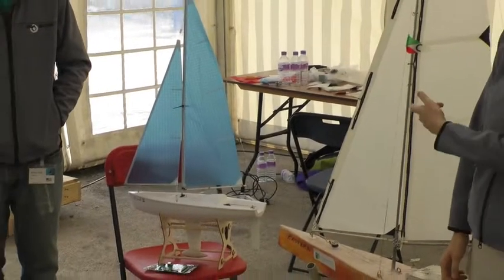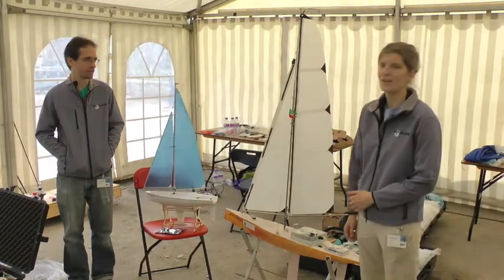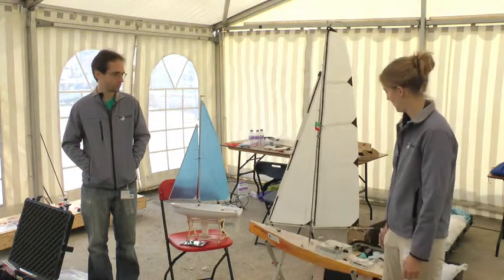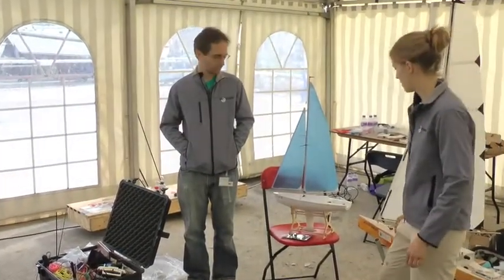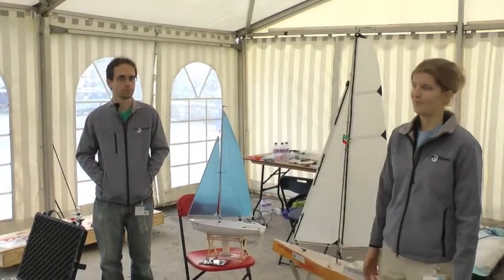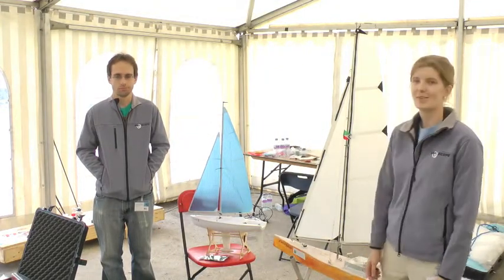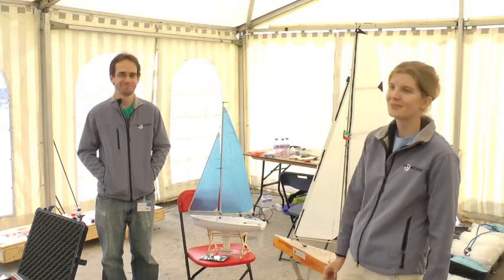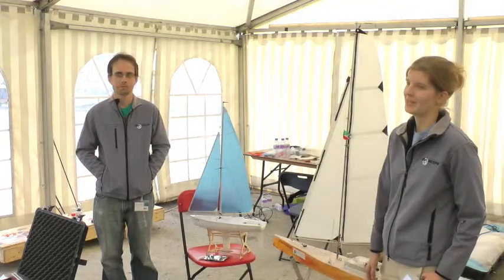Friend II and Eastern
A quick walkthrough of the systems on the Friend II and Eastern autonomous sailing boats.